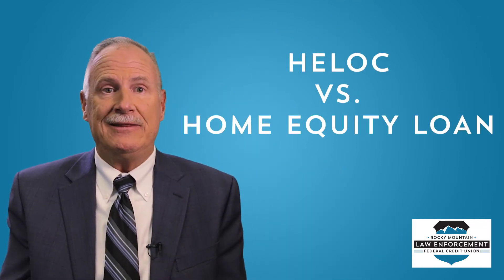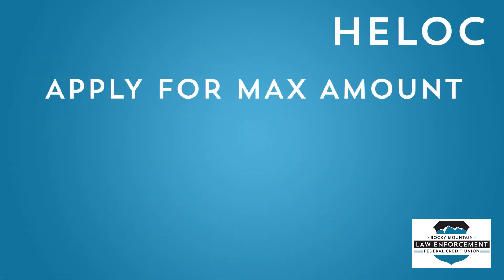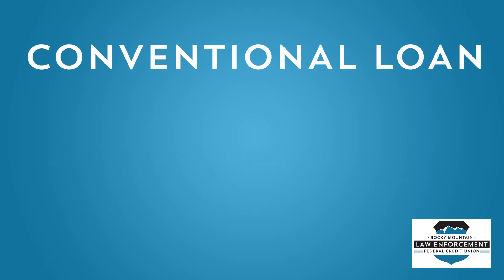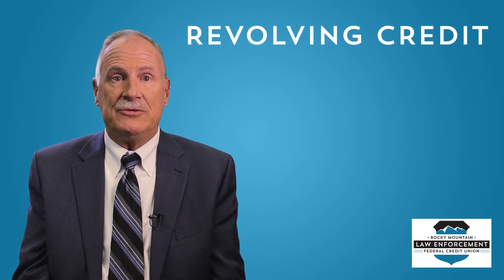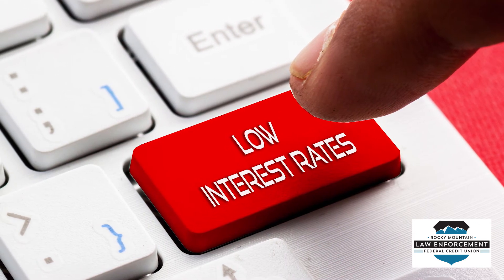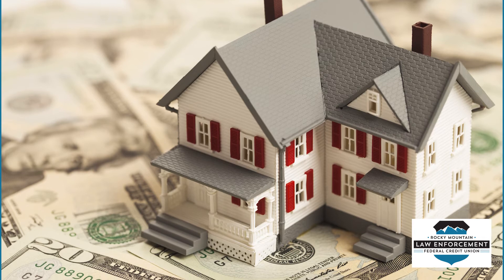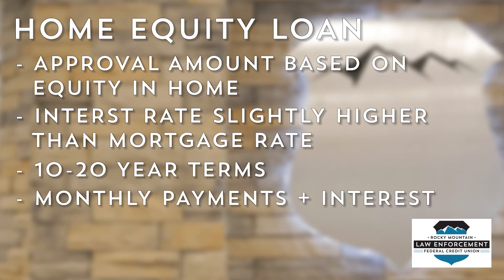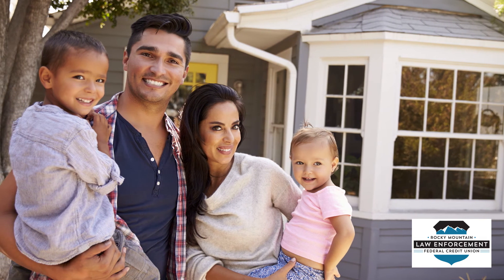RMLEFCU HELOC vs Home Equity Loan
Cary discusses the difference between RMLEFCU's HELOCs and Home Equity Loans.